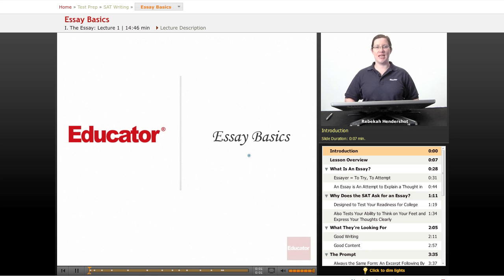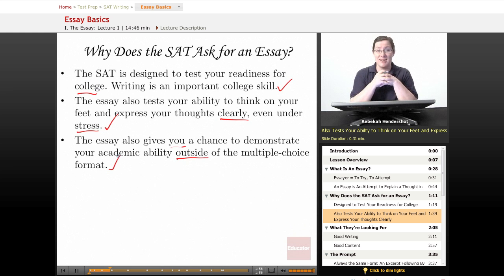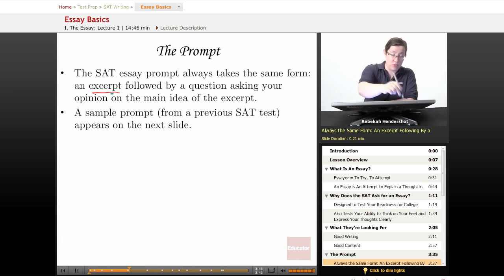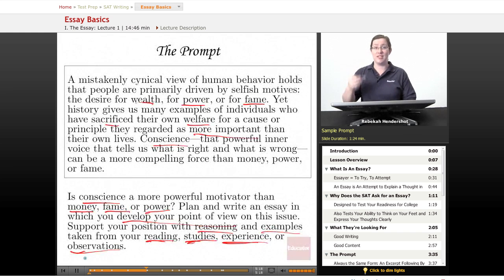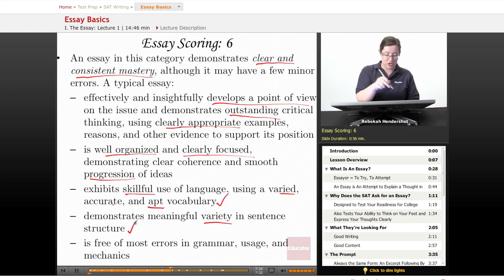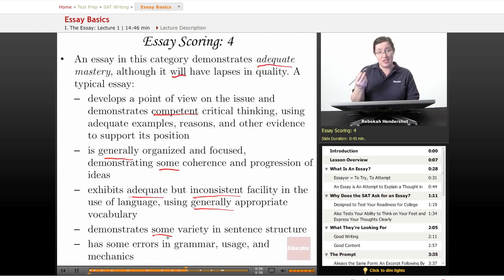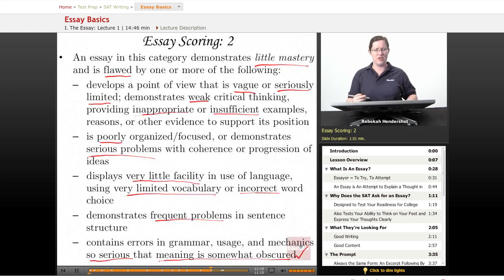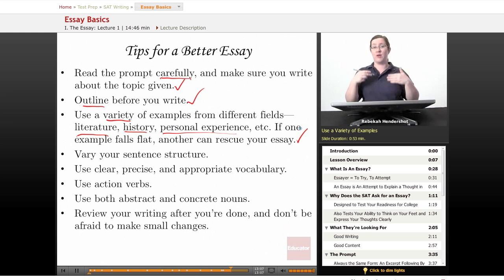SAT Writing: Essay Basics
Other classes include SAT Overview, as well as other SAT subject specific courses in Math & Critical Reading.